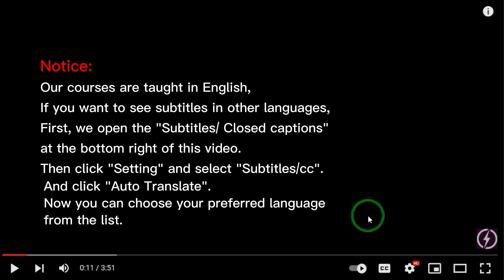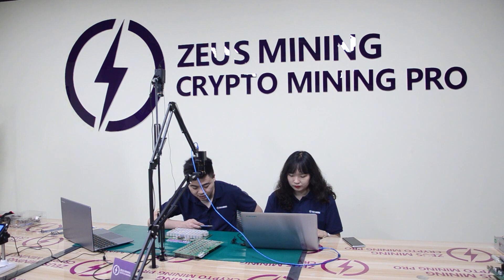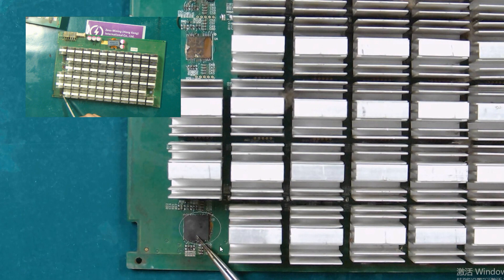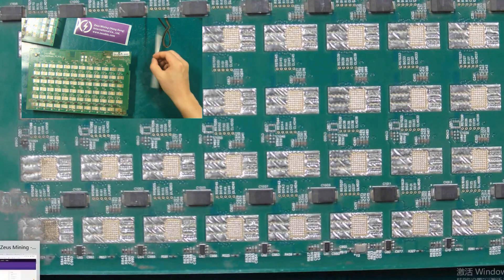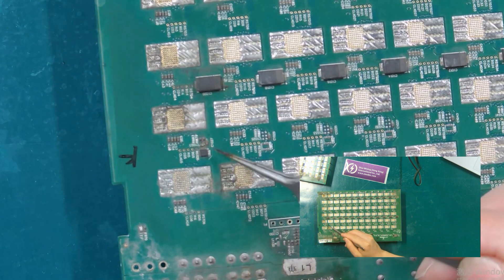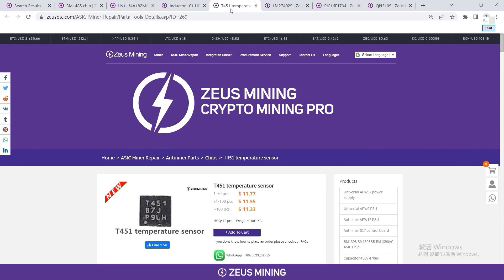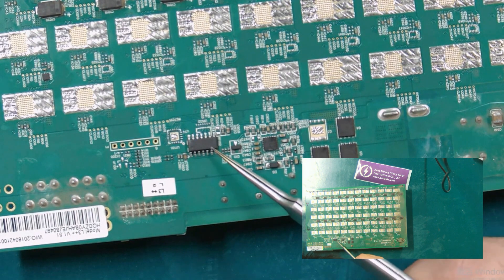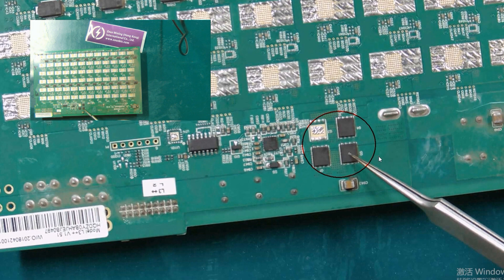Easily damaged parts of Antminer L3+ hash board introduction | не работает asic l3+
Summarize all easily to damage parts on the Antminer L3+ hash board.
00:00 - 00:49 Video content introduction
00:51 - 01:16 1.BM1485 chip
01:18 - 01:36 2.LN1134A182MR-G 4VK4
01:37 - 01:56 3.Inductor 101 HPC1050-100UH
01:58 - 02:22 4.T451 temperature sensor
02:23 - 02:49 5.LM27402S
02:51 - 03:07 6.PIC16F1704
03:09 - 03:23 7.QN3109